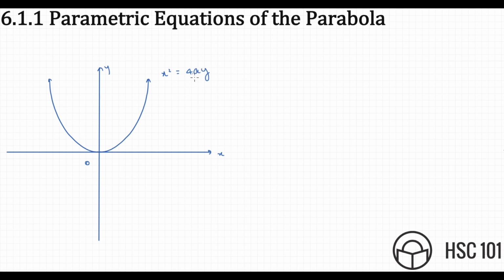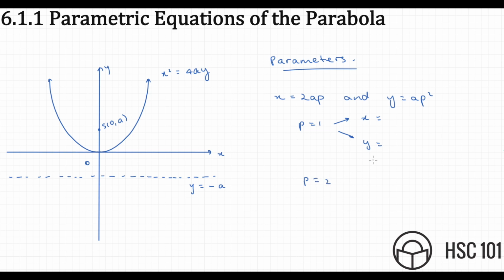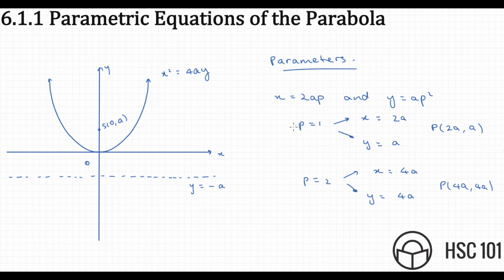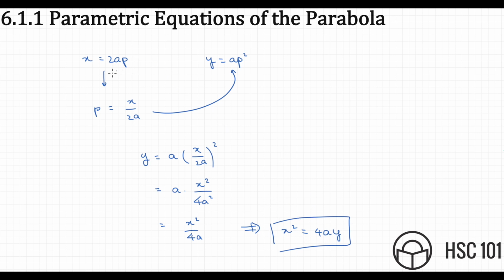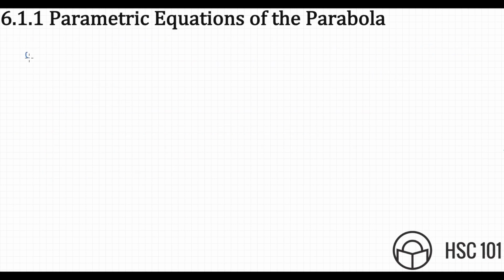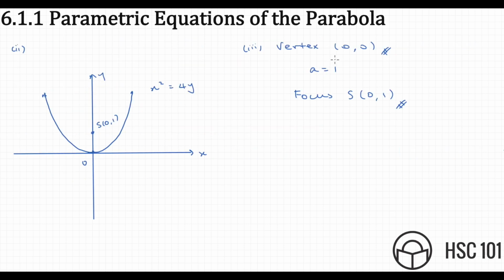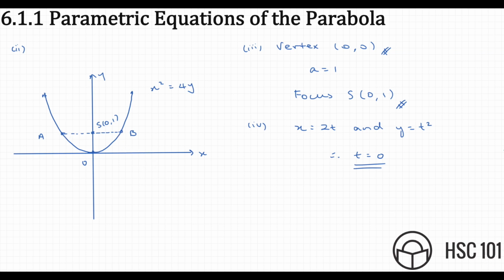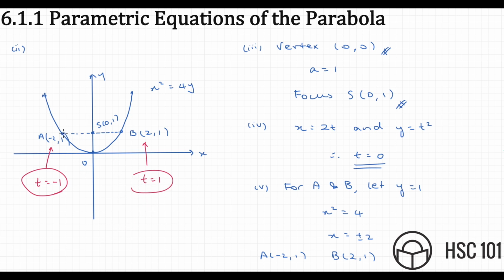6.1.1 Parametric Equations of the Parabola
This video outlines the parametric representation of the parabola.